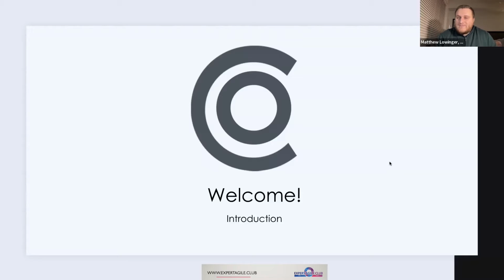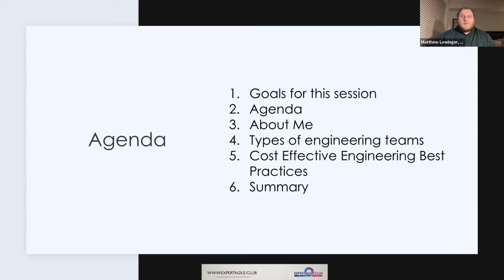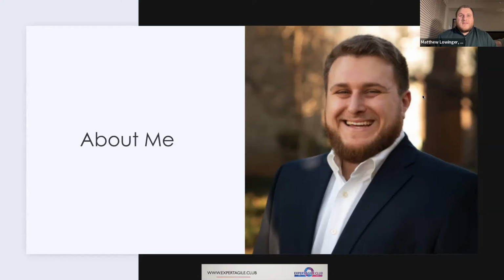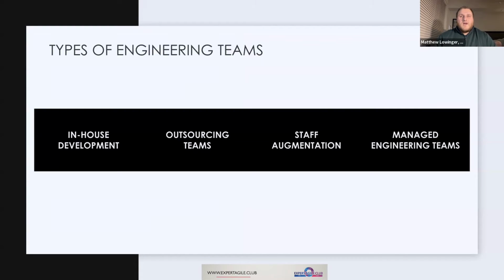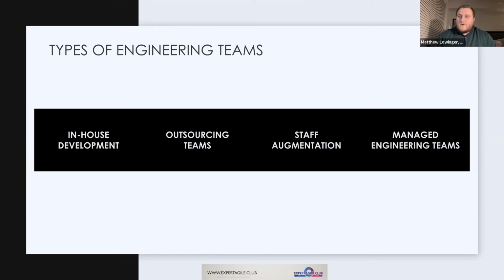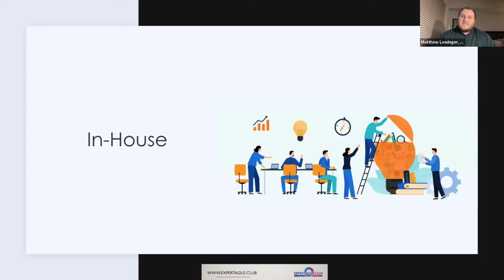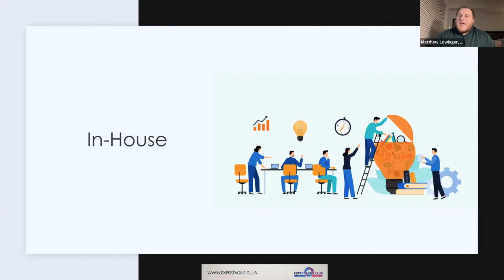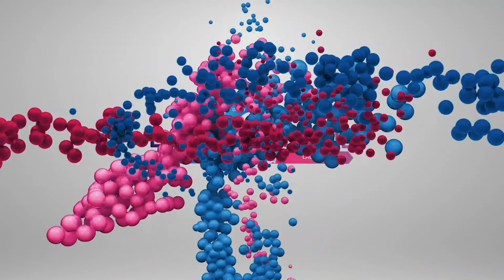In-House - from Managed Engineering Teams: How to Build a Quality Software Product using Cost...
In-House - from Managed Engineering Teams: How to Build a Quality Software Product using Cost-Effective Development Best Practices

 Guest Speaker:  Matthew Lowinger
January 10, 2022  @ExpertAgileClub